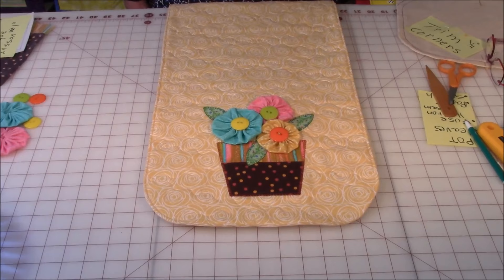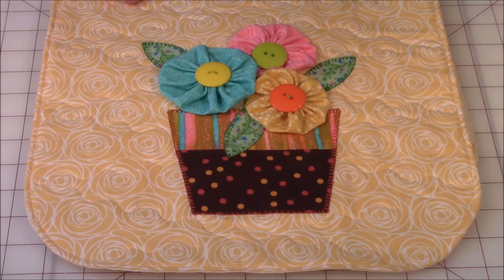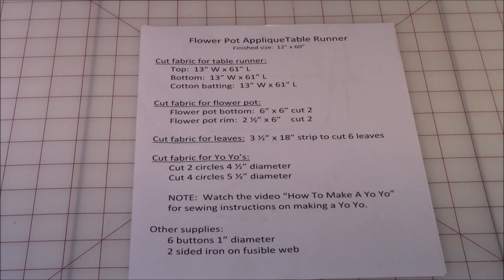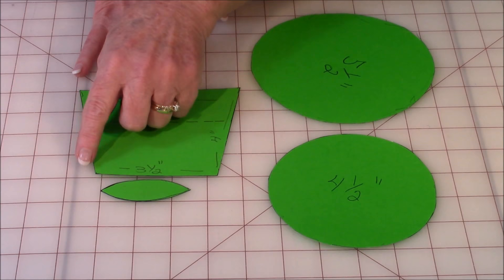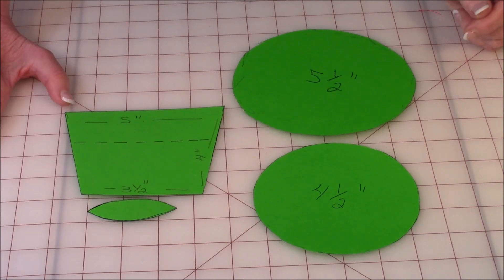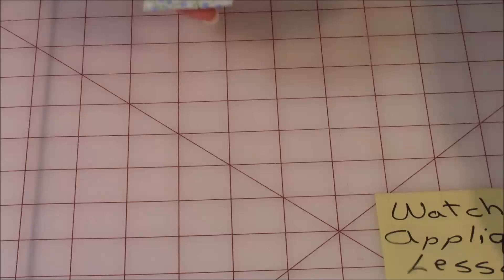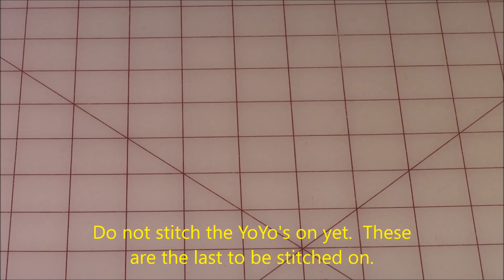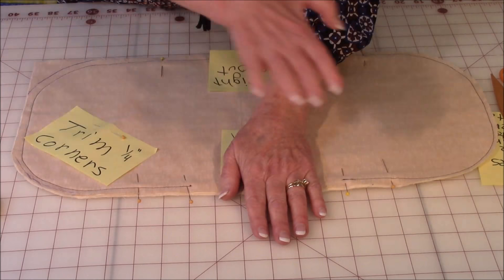DIY Flower Pot Table Runner | The Sewing Room Channel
Easy to follow instructions for making a table runner with a machine applique flower pot design.